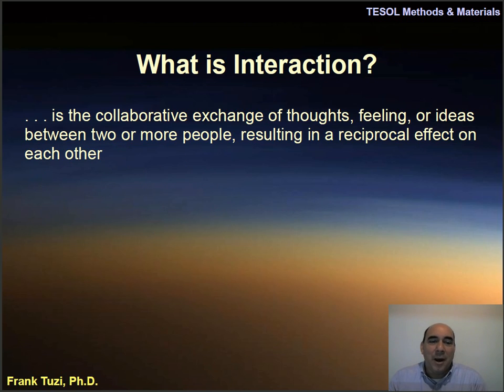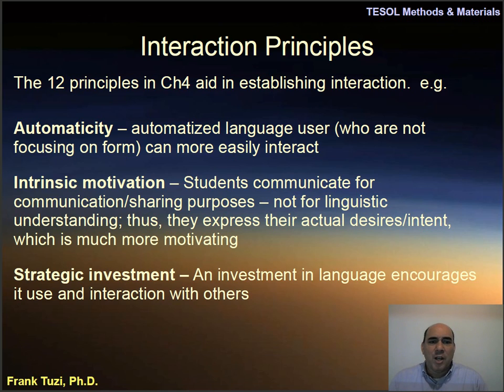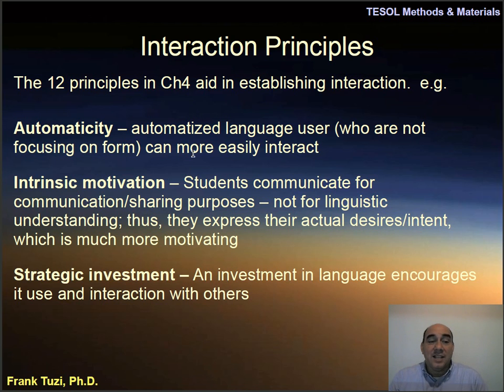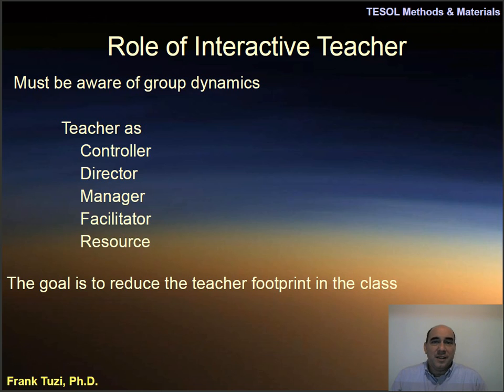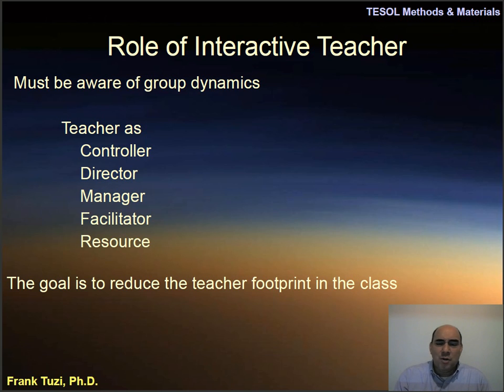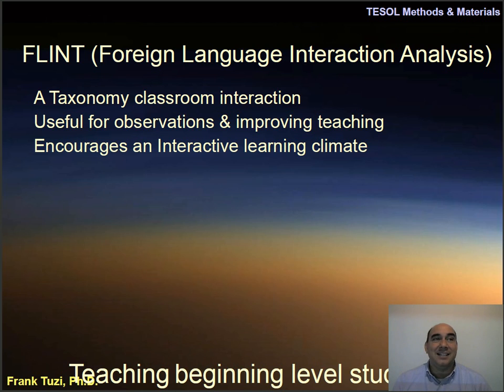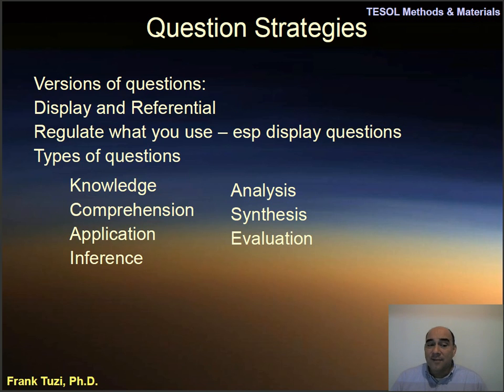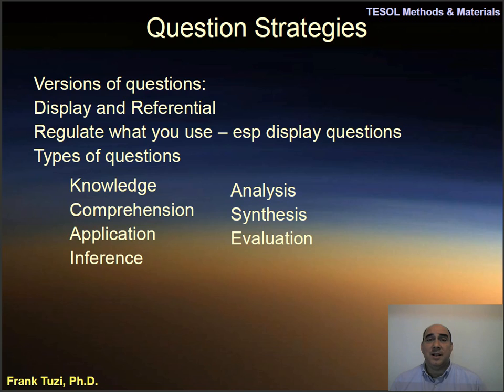Interaction In The Classroom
TESOL mini lecture that focuses on interaction in the TESOL classroom